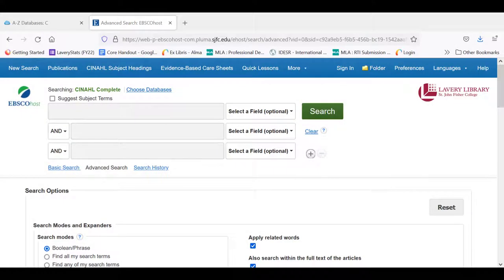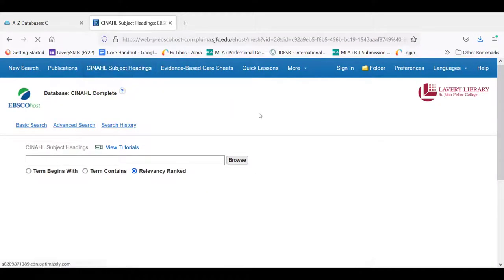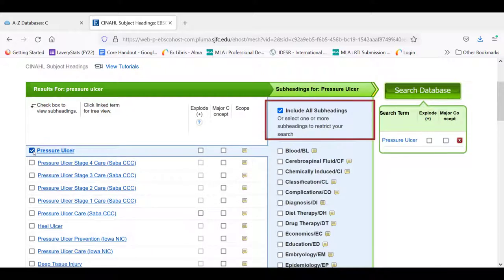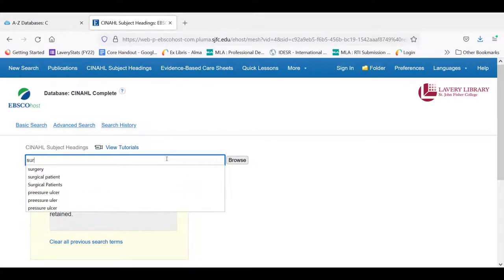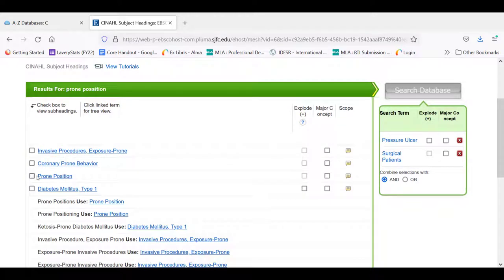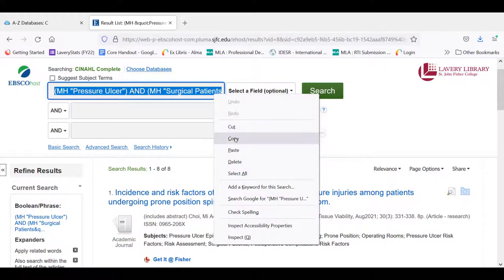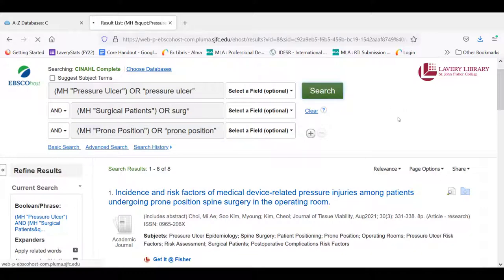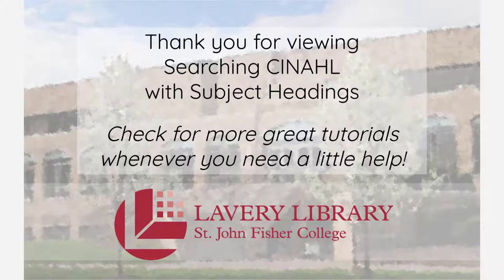Lavery Library - Searching CINAHL with Subject Headings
This tutorial covers how to find CINAHL Subject Headings and how to build a search with subject headings and keywords.